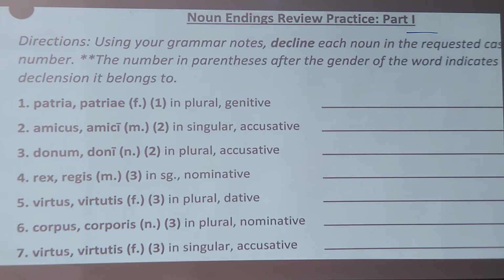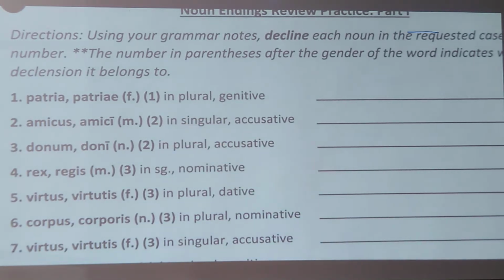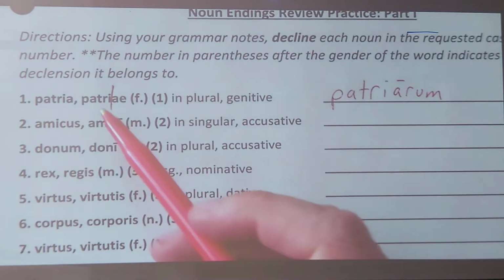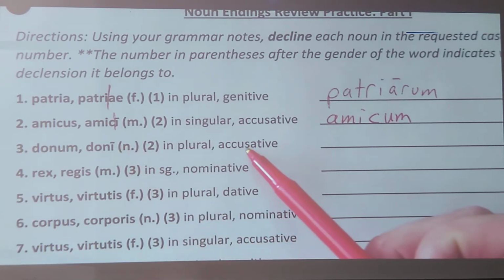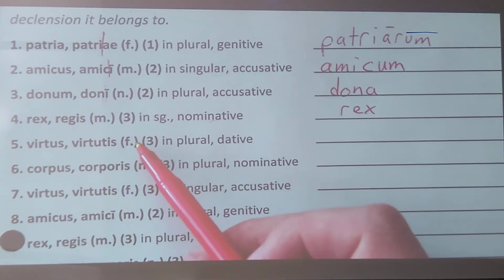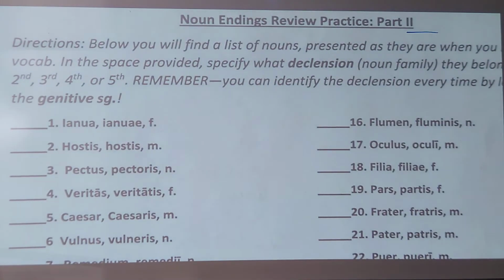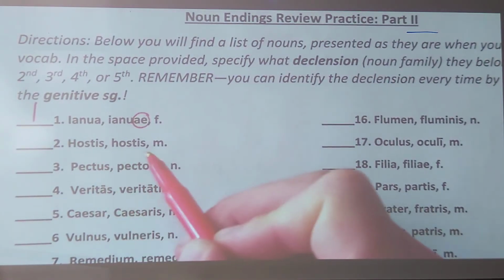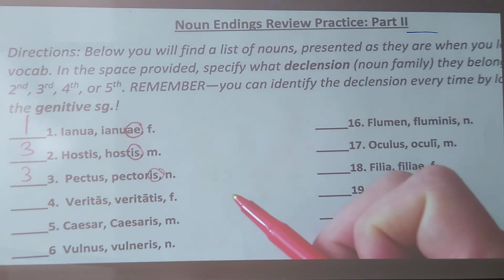Noun Endings Practice --3L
In this video we practice declining nouns of the first three declensions, and learn to identify what declension a noun is.